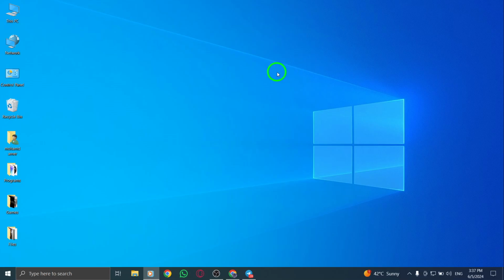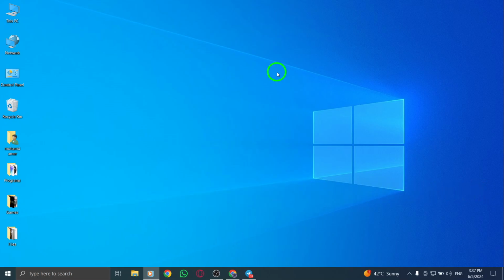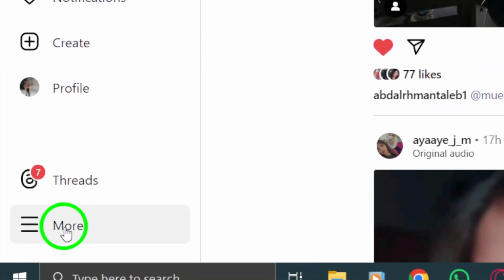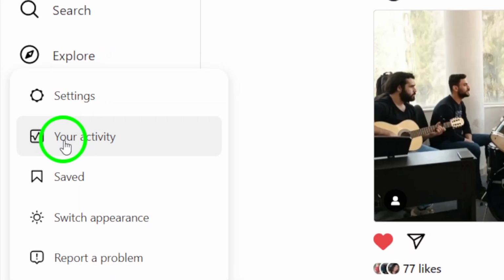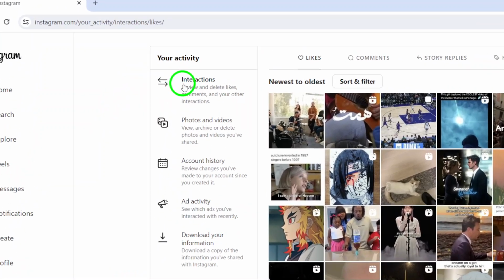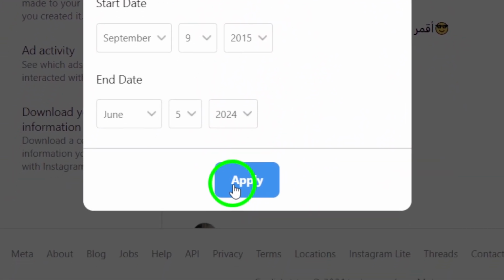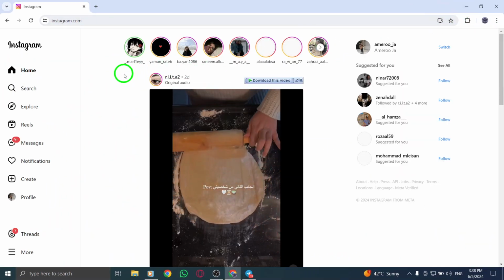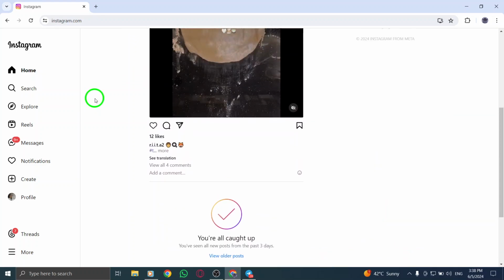How To View An Old Story Replies You've Made On Instagram On PC (New Updated)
Learn how to view old story replies you've made on Instagram on PC with these steps:

1- Open your account
2- At the bottom left corner, click on the more icon or the three dots
3- Click on Your Activity
4- From Interactions section and Story Replies section, you can see all the replies you have made, click on Sort and Filter to choose Oldest to Newest

Discover the new updated method to easily access your past story replies on Instagram. InstagramTips, StoryReplies, SocialMedia.